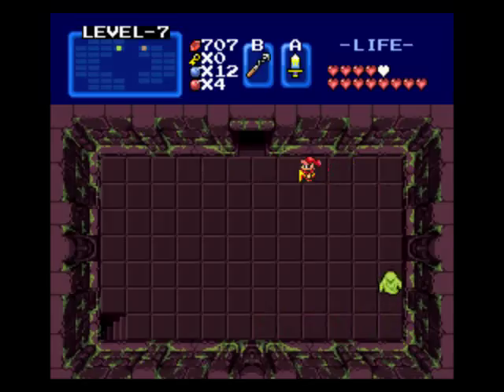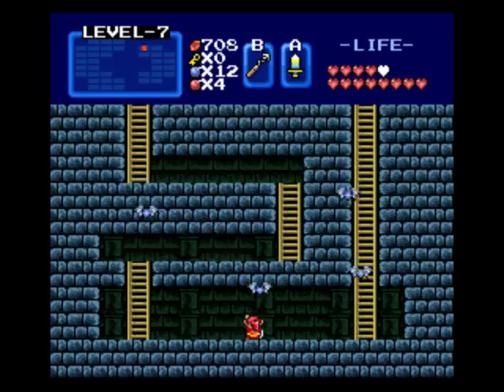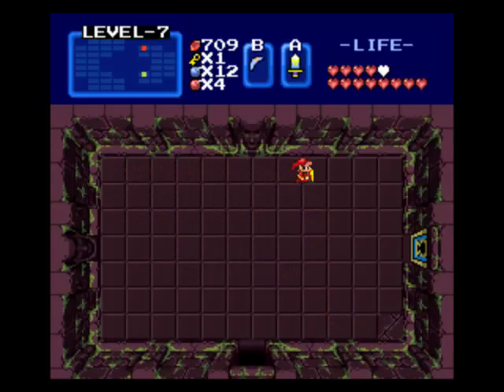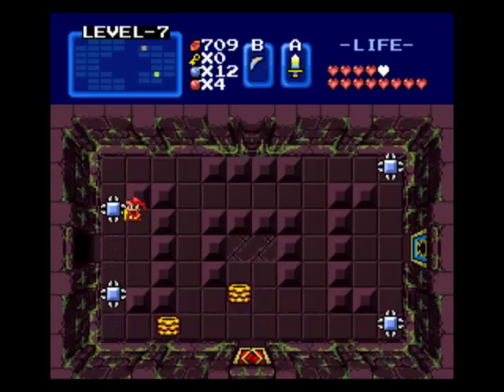Zelda Classic - Ocarina Of Power - 06 - Invisible Obstacles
Lots of invisible stuff here, but you really don't need the Lens, as you can just more or less stumble through the rooms given their fairly predictable design patterns.

Nice timing on that clock to get the heart piece

End of the level has a rather nasty trick